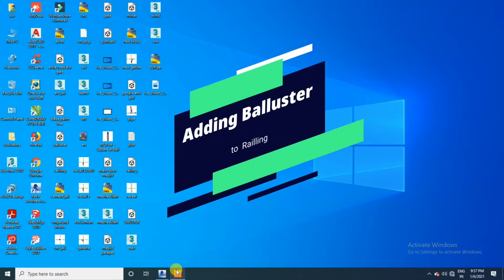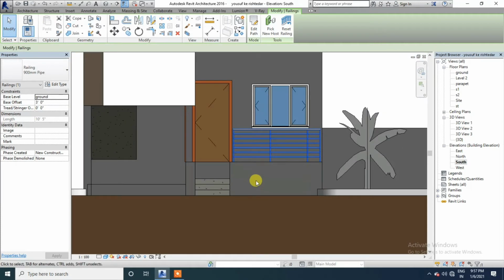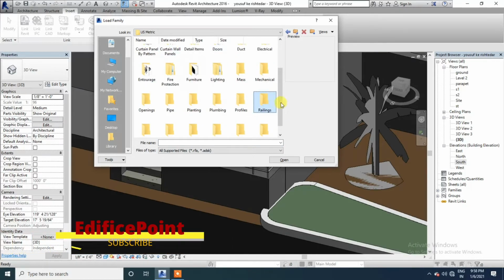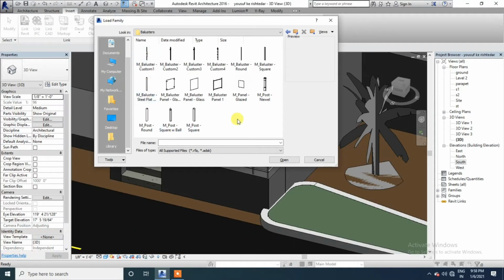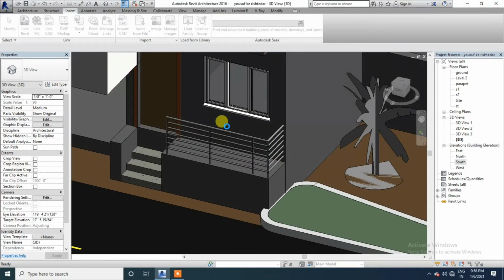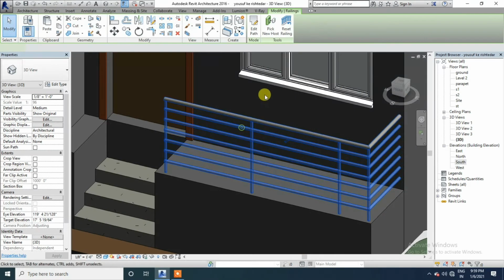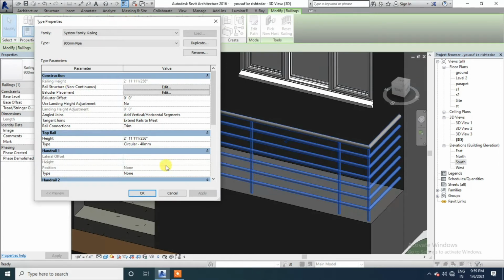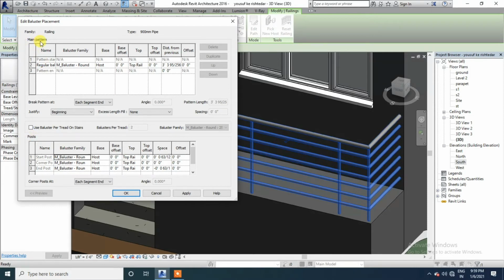Adding Baluster in Revit I Full HD 1080p